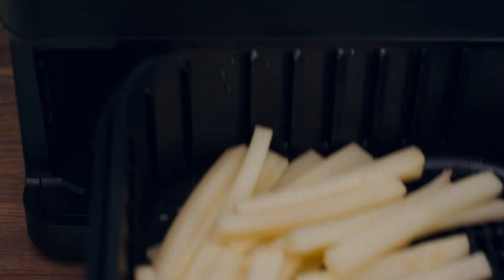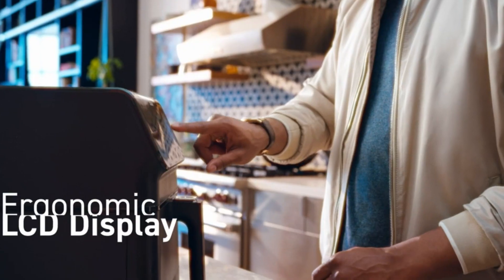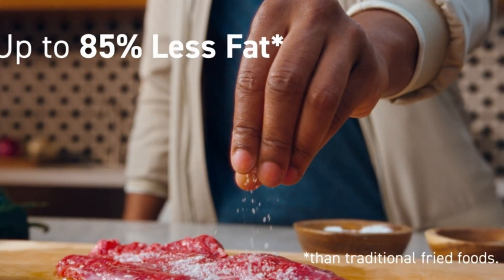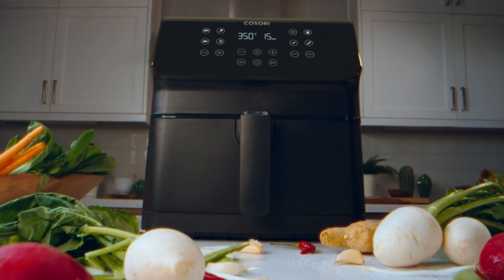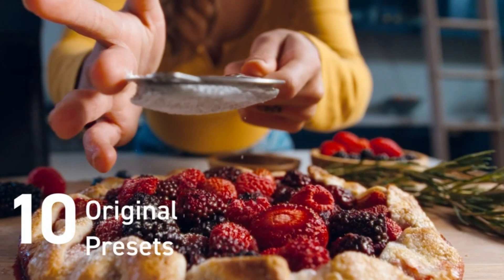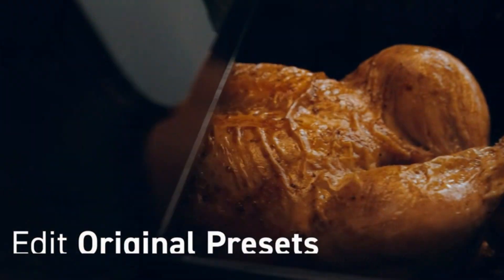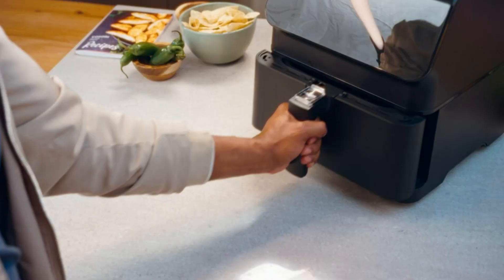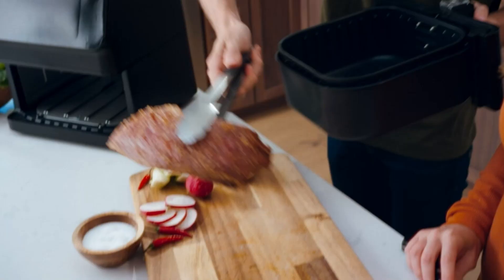Ultimate Air Fryer Oven Combo Magic!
Air Fryer Oven Combo, 5.8QT Large Cooker with 12 One-Touch Savable Custom Functions DISCLAIMER:This video is not sponsored or endorsed by Amazon Associates or Amazon influencers.The opinions expressed in the video are expressed solely as a user of the platform.Some of the links and other products that appear in this video are from companies where ''comes ture dream ''will earn an affiliate commission or referral bonus ''comes ture dream''is part of an affiliate network and receives compensation for sending traffic to partner sites.The content in this video is accurate as of the posting date. COPYRIGHT DISCLAIMER:If you own any of the contact in my video and you don't want it appear in my channel ,please notfy me via private message or email.the contact will be removed within 24 hours.